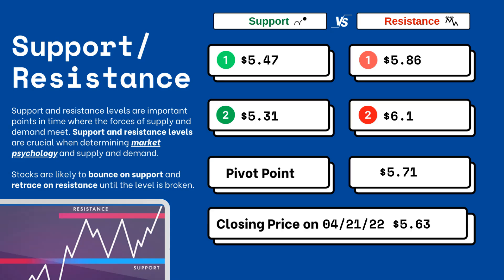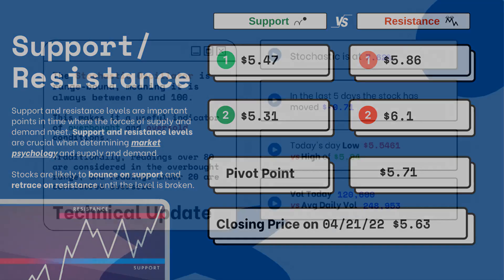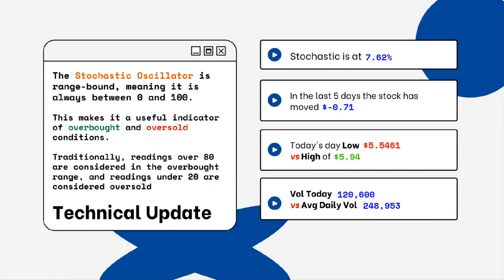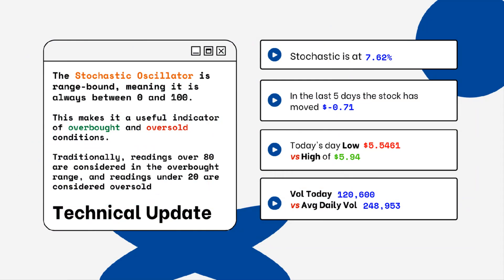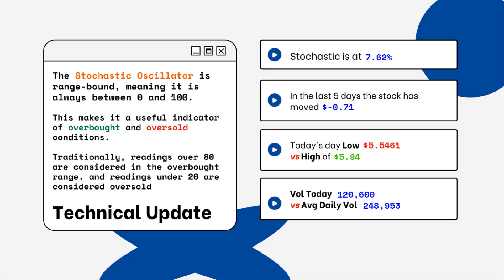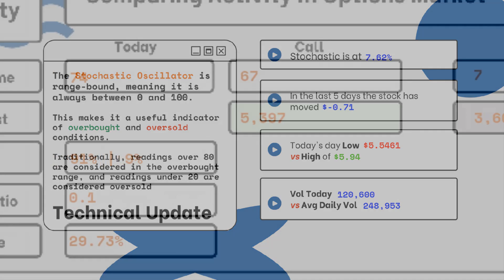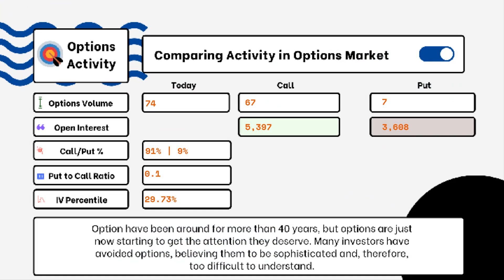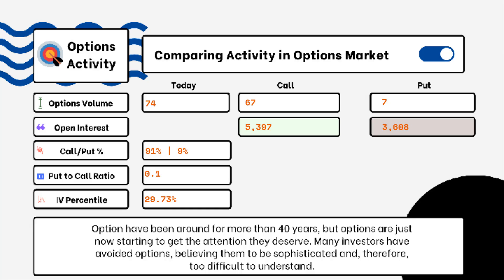$RGTI Pro Stock Analysis (Options Activity and Technical Update) Under 3 minutes for This Week!